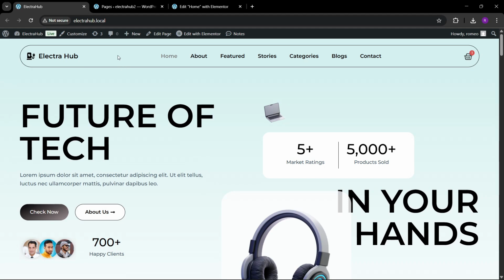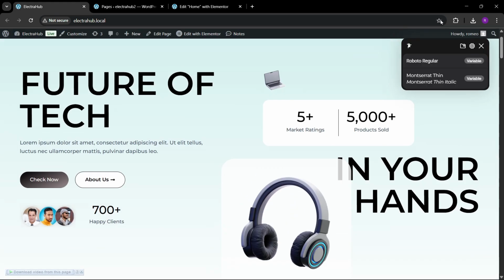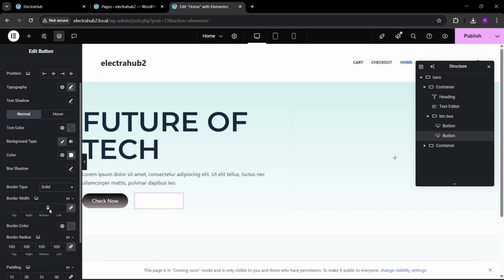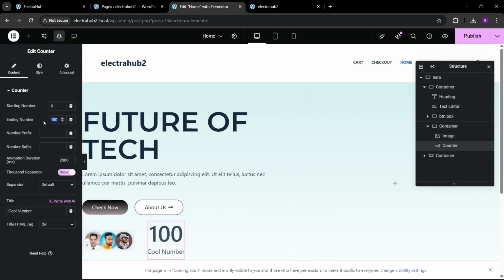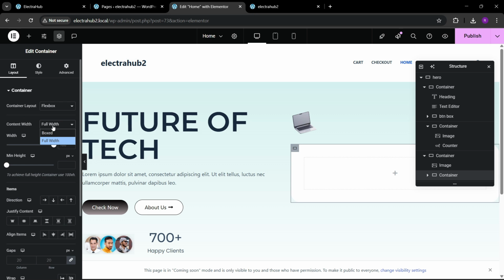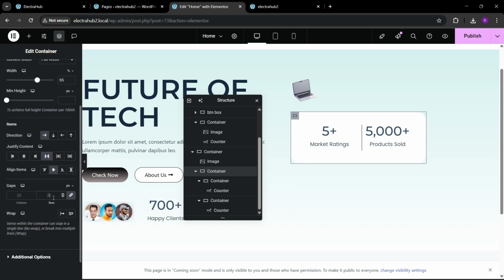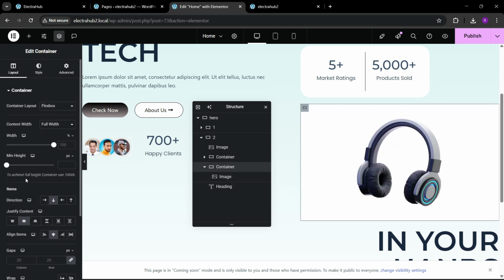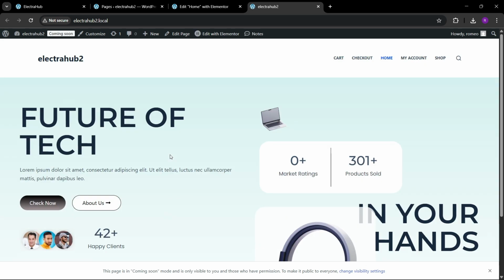🏆ELEMENTOR Secrets: Create This EYE-CATCHING HERO Section for Your Website | WordPress Tutorial 2026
Ready to make your website stand out like a pro? 💥 In this Elementor WordPress Tutorial 2026, you’ll learn how to design a modern, professional, and eye-catching HERO section that instantly grabs attention and boosts conversions!

Whether you’re a beginner or advanced WordPress designer, this step-by-step tutorial will help you create a stunning hero section using Elementor Free or Elementor Pro — no coding required!

🎯 In this Elementor Tutorial, you’ll learn:
✅ How to create a responsive hero section using Elementor
✅ Add background images, overlays, and gradients like a pro
✅ Use heading, text, and button widgets effectively
✅ Make your hero section mobile-friendly and modern
✅ Pro design tips to make your website look premium

🔥 Perfect for web designers, freelancers, and WordPress beginners who want to build modern landing pages and homepages that impress clients.

💡 Why watch this video:
This tutorial is packed with Elementor tips and tricks, WordPress design hacks, and modern website inspiration to help you level up your web design skills in 2026.